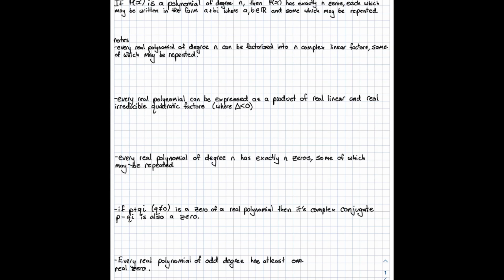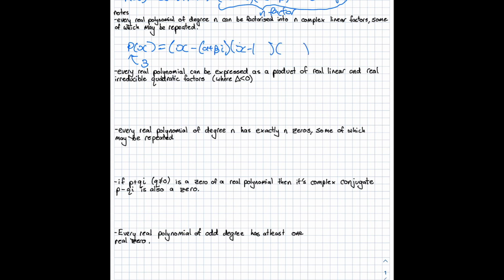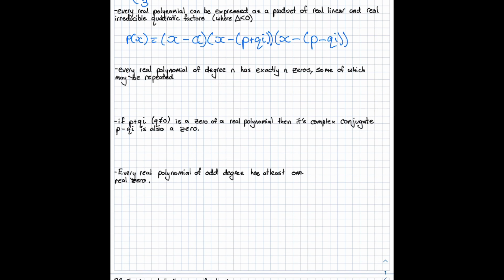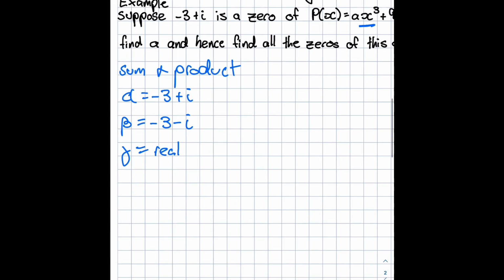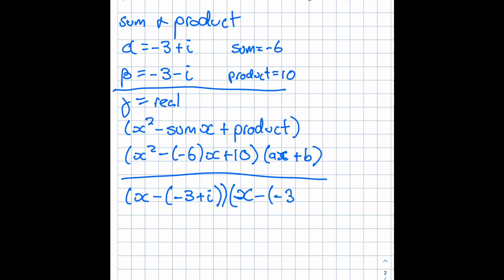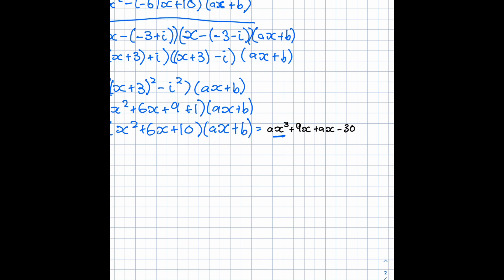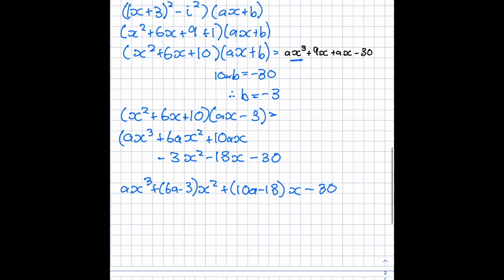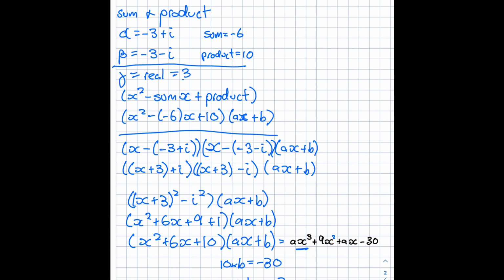Fundamental theorem of algebra